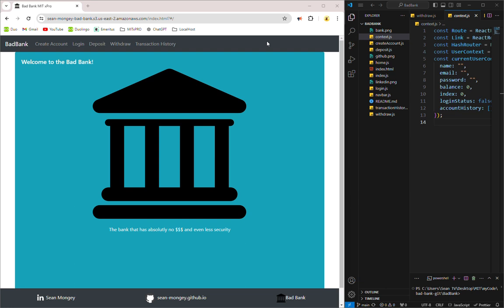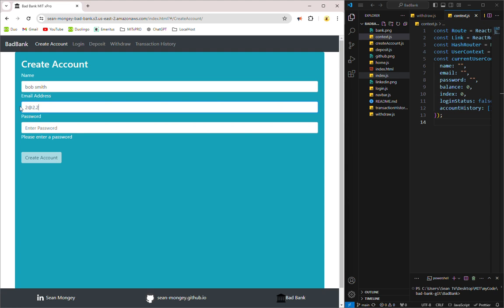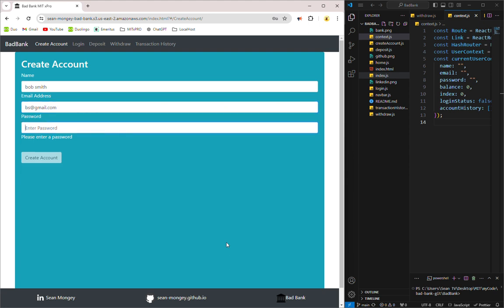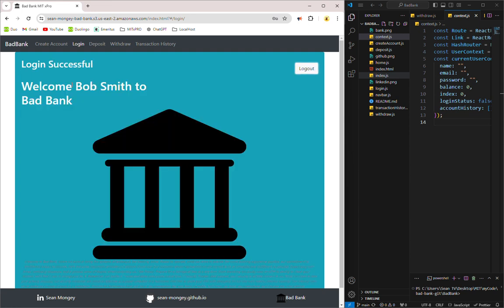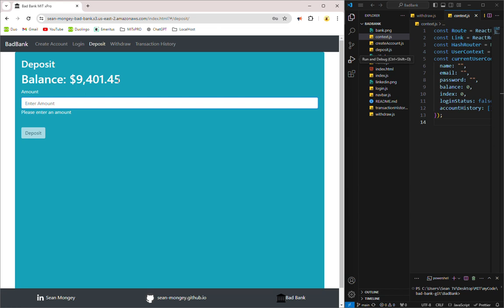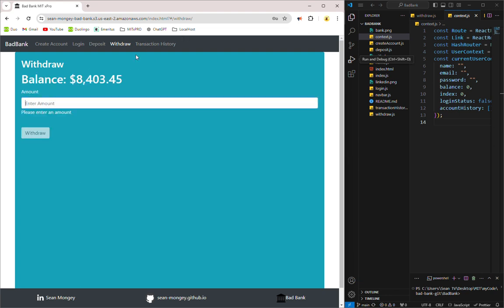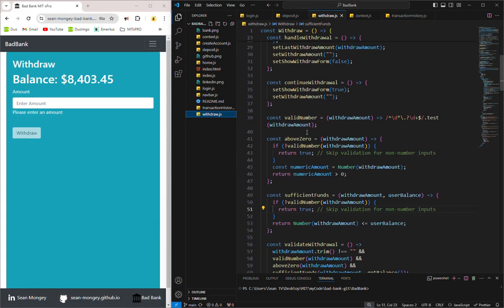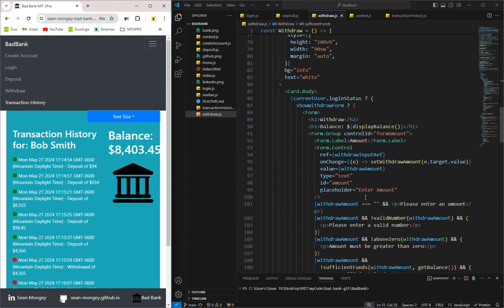sean mongey bad bank video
A brief description of my bad bank application